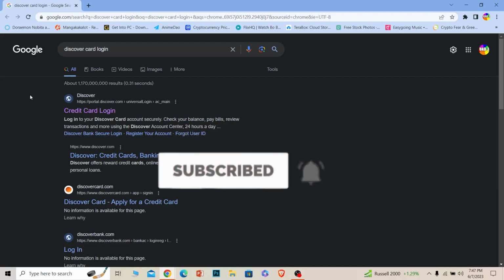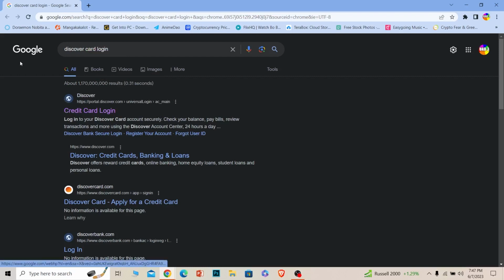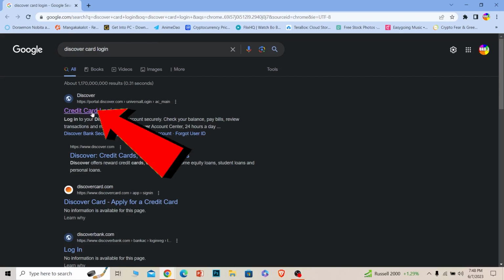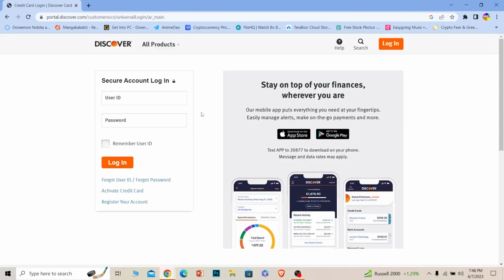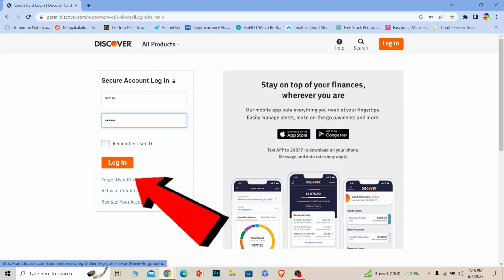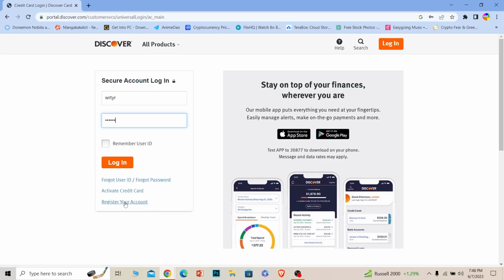Discover Bank Credit Card Login | How to Sign in to Discover Card Account (2023)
Confused about how to discover bank credit card login?  In this video, we will guide you through the Discover Bank Credit Card login process, helping you access your account with ease. Whether you're a new cardholder or just need a refresher, we've got you covered. Discover Bank offers a range of credit cards with exciting rewards and benefits. Let's get started with your Discover Bank Credit Card login journey!